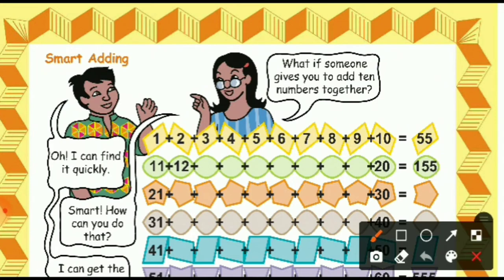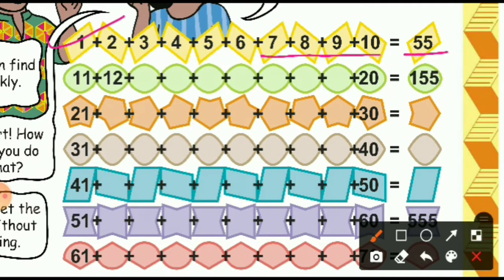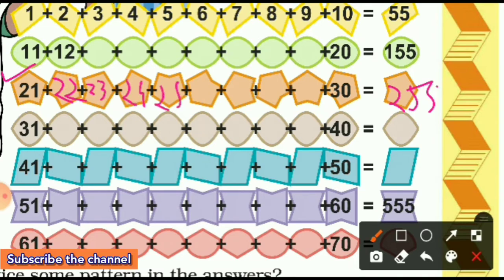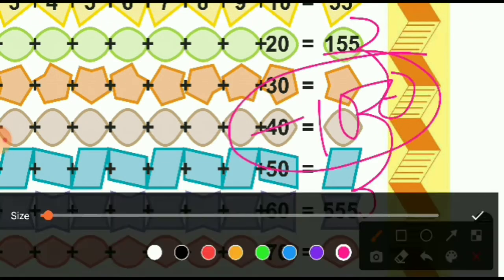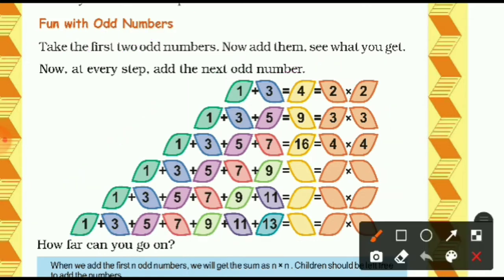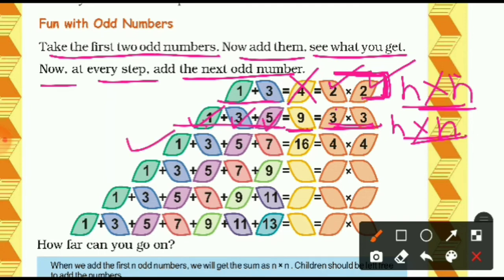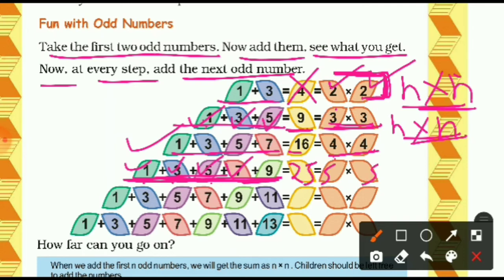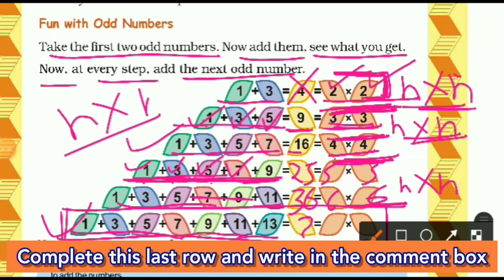N×N Rule | Ncert Maths | Class - 5 | Chapter - 7, Can You See The Pattern ? | Part - 6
This video is based on "n×n rule" & "smart adding". In other way you can say it's another magic of numbers.

n×n_rule